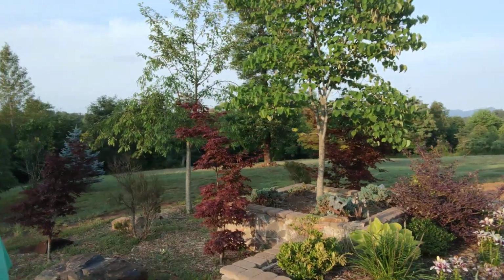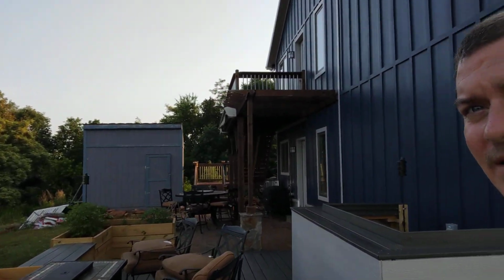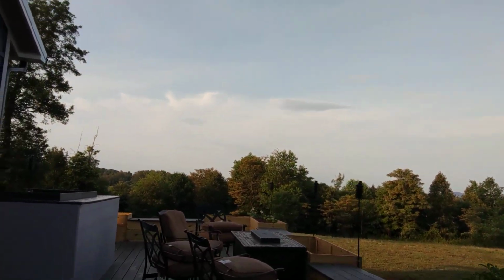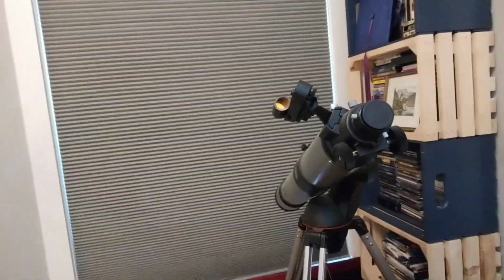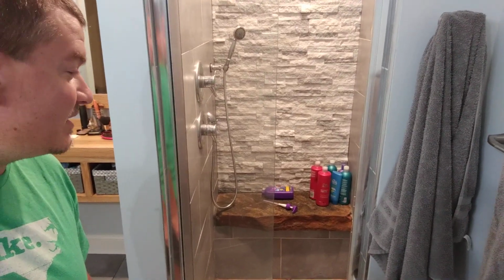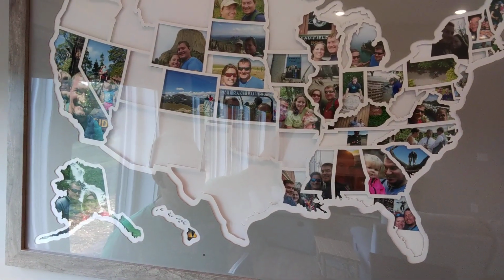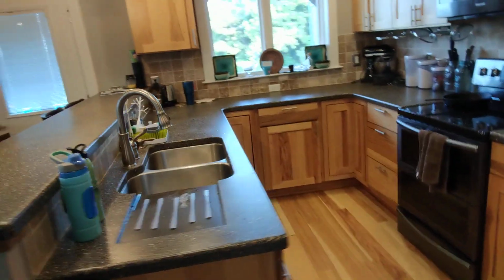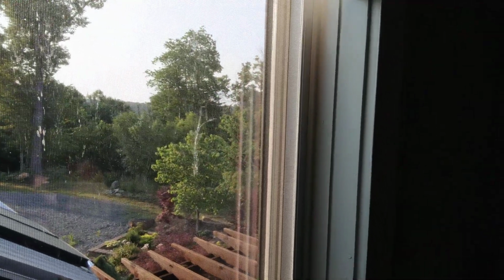Boyers Park Home Tour